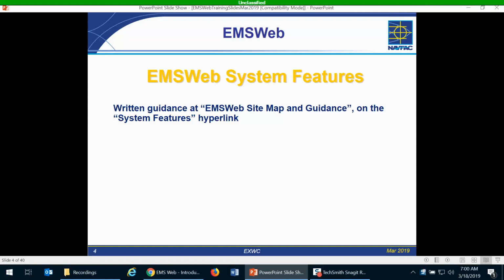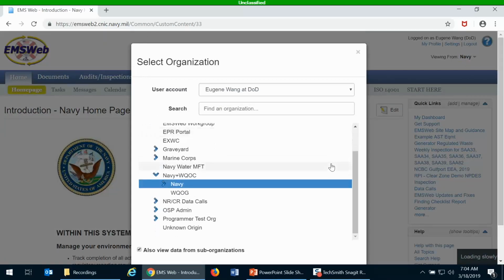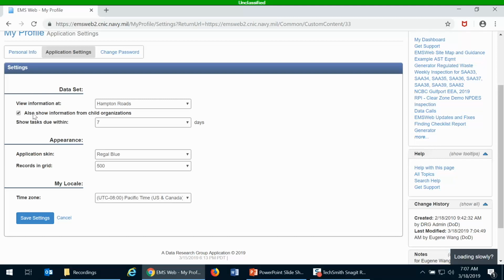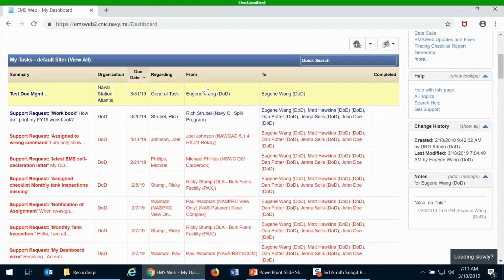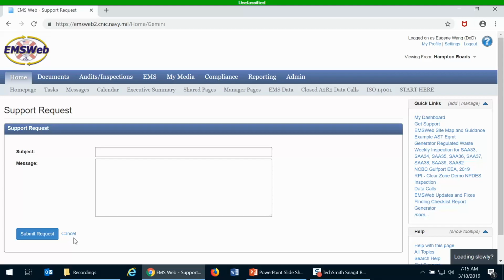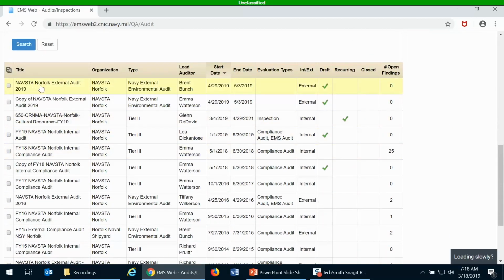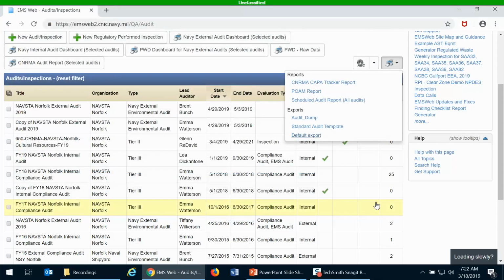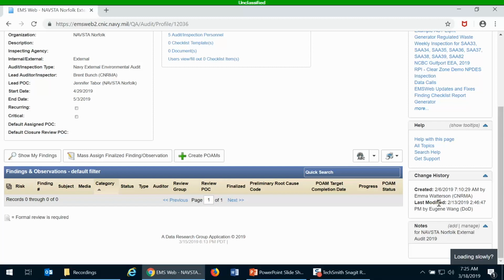Session 2 - EMSWeb System Features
This training topic covers EMSWeb features and functions that are common throughout the system. Topics include how to switch organizations or user accounts, setting user-specific settings, creating quick links, using table filters, exports and reports, My Dashboard, obtaining support for feedback, issues or questions, and page-specific notes.